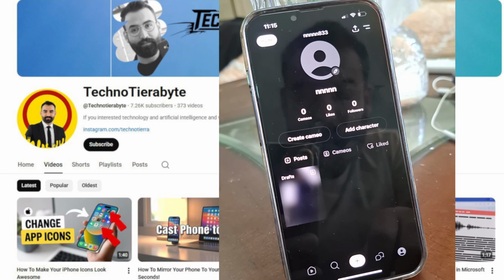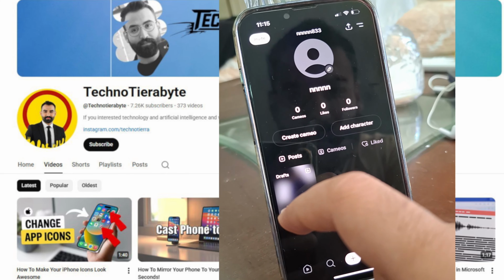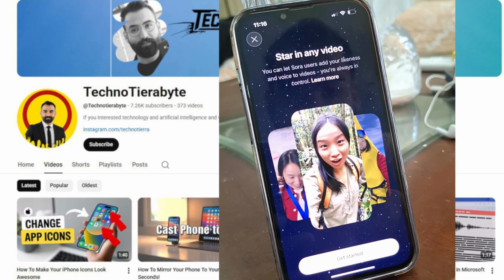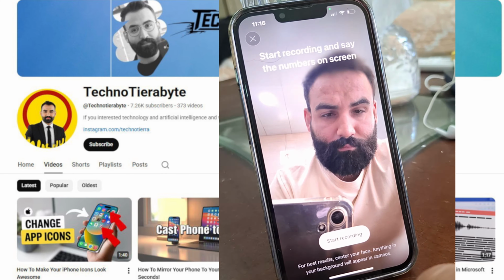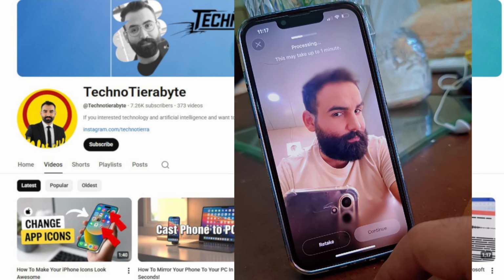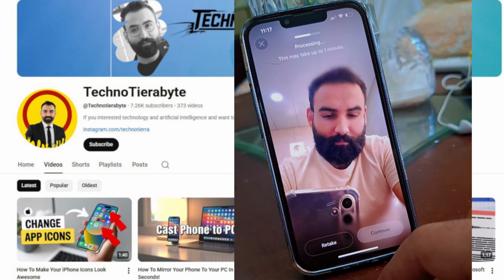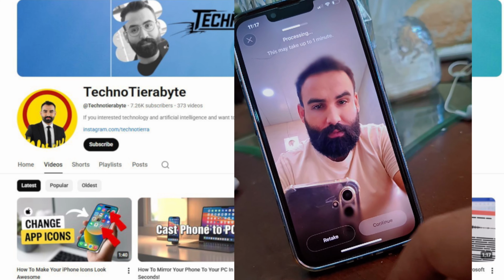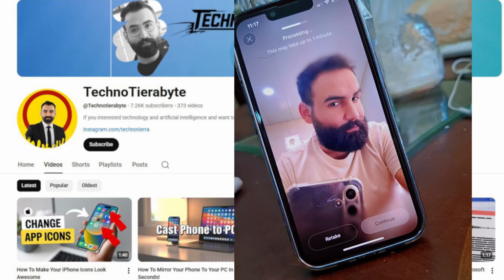Get The sora2 App Anywhere in the world Easily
Are you trying to figure out how to download Sora 2 app on phone to create mind-blowing AI videos? In this video, we dive deep into the current status of the Sora 2 AI mobile application and how you can access the latest text-to-video technology from your smartphone.

We will cover everything you need to know about the sora2 app